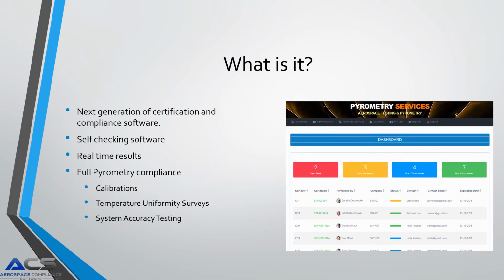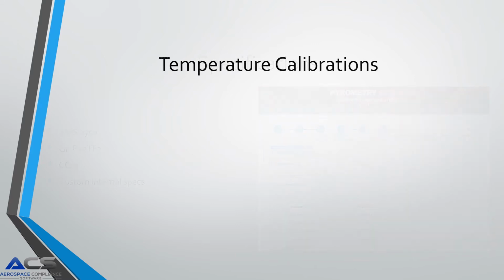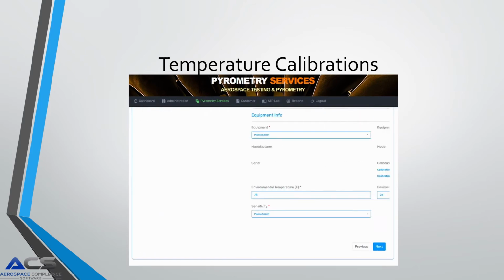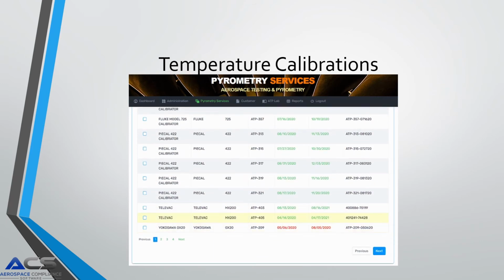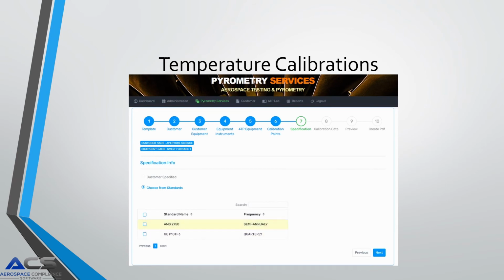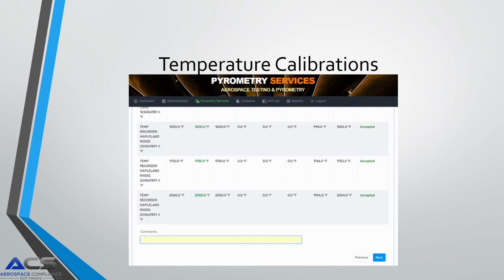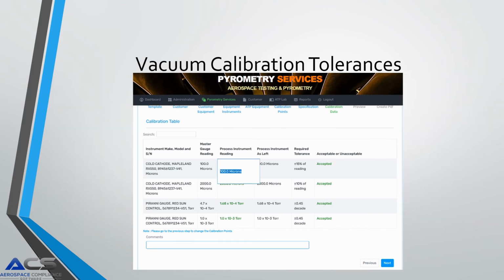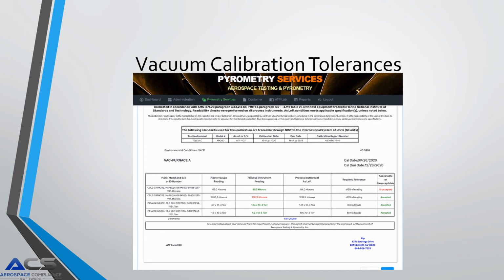Aerospace Testing & Pyrometry - Aerospace Compliance Software Demo - FNA 2020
Initial demonstration of Aerospace Compliance Software for FNA 2020